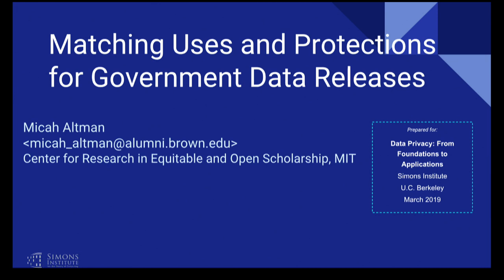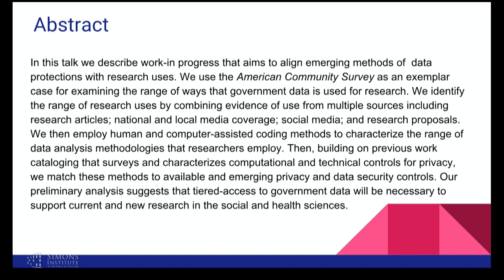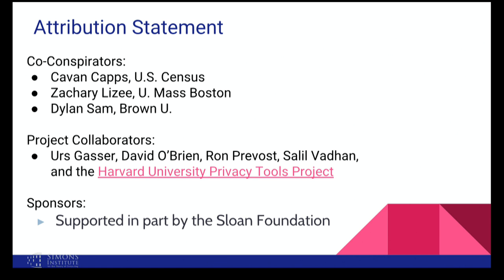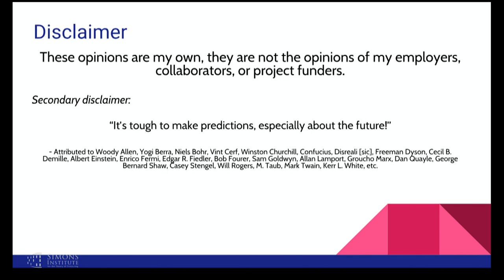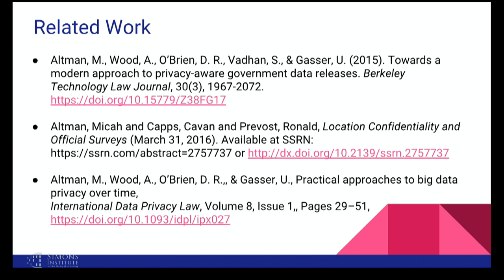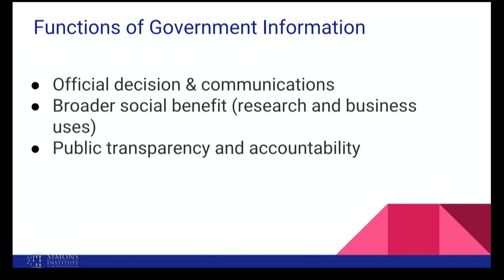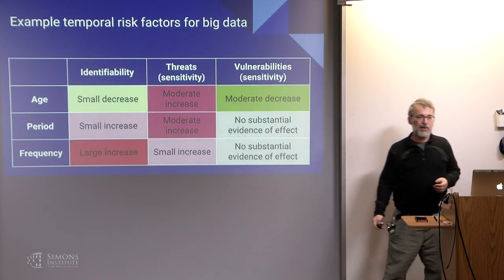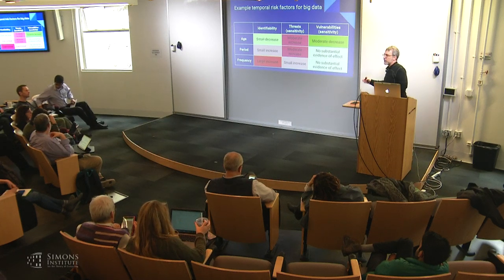Matching Uses and Data Protections for Government Data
Micah Altman (Massachusetts Institute of Technology)
Data Privacy: From Foundations to Applications